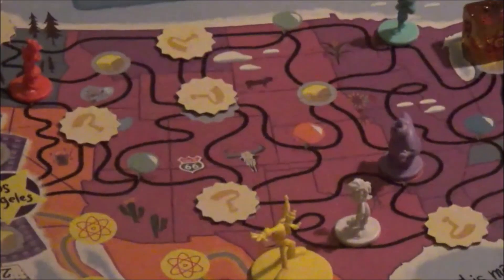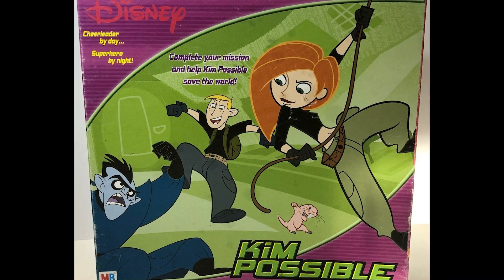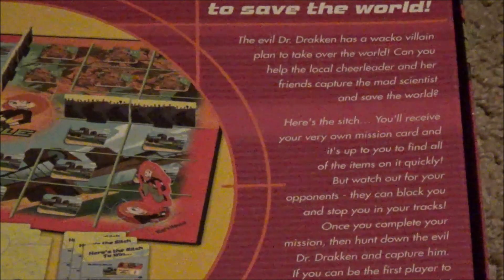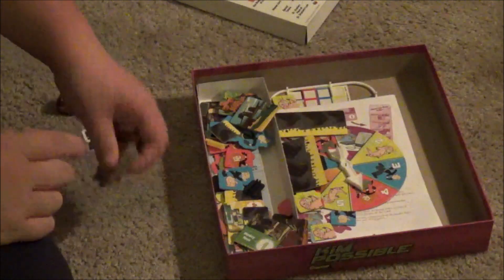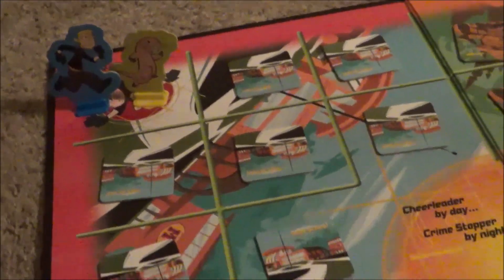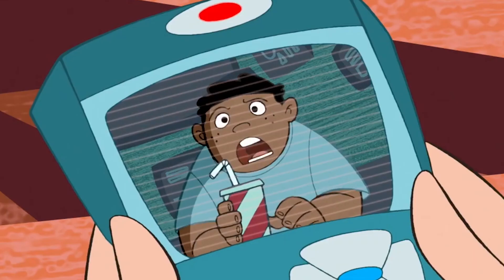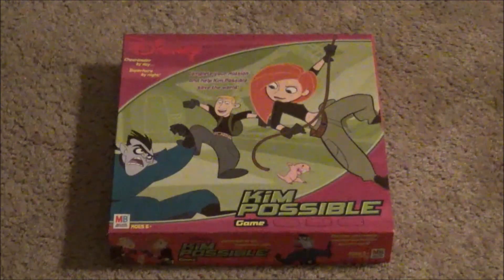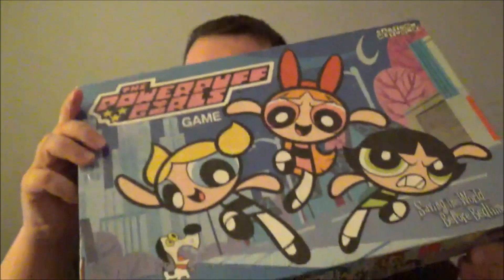The Media Wiz Reviews... Kim Possible Board Game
Media Wiz looks at a board game based on Kim Possible. Simply called "Kim Possible Game: The Board Game". Well, after looking a KP themed area in Epcot, the two TV movies, the series finale, a video game and some of the DVD releases, why not a board game?